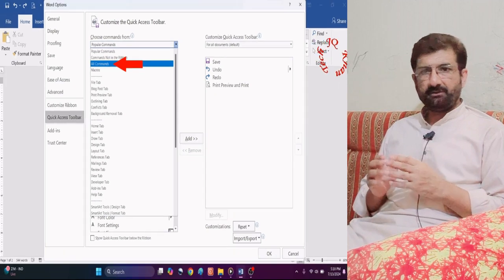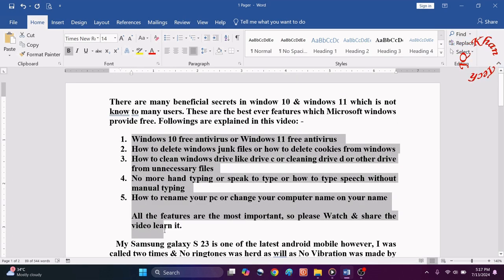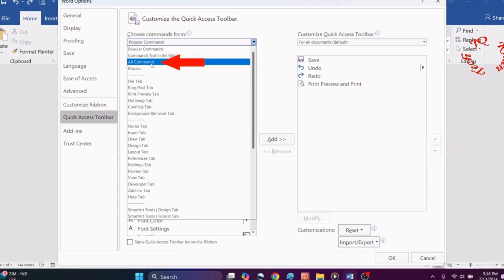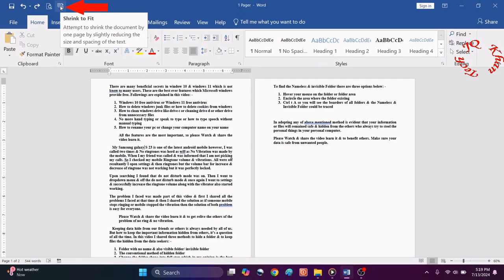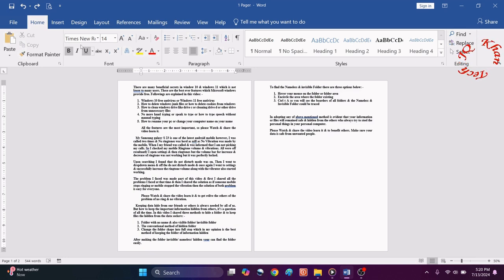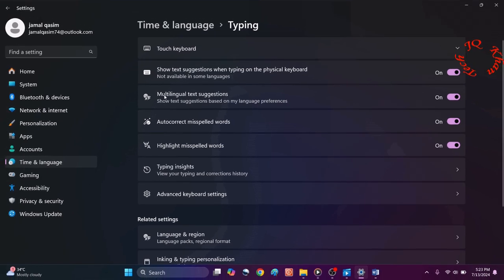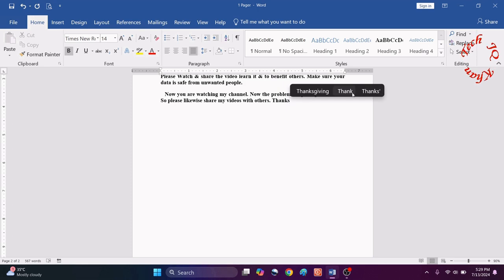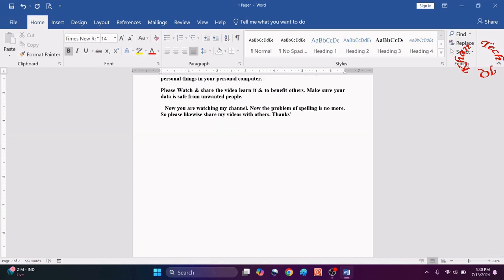Ms Word One Click & Fit To Single Page Plus Auto Words Suggestions With No Spell Mistake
Most of the computer users while working in Ms Word do manual fitting when they complete writing & the remove extra space, remove words, changing font size etc to fit the text into one page only.
In this video I shared how we can fit the text in one page of Ms word in just single click. Due to one click of fitting the text into one page will greatly save time. So after today don’t do manual fixing of the text to 1 page but just one click & the entire text will be fixed in one page.

In adopting any of above mentioned method is evident that your information or files will remained safe & hidden from the others who always try to steel the personal things in your personal computer.
Please Watch & share the video learn it & to benefit others. Make sure your data is safe from unwanted people.